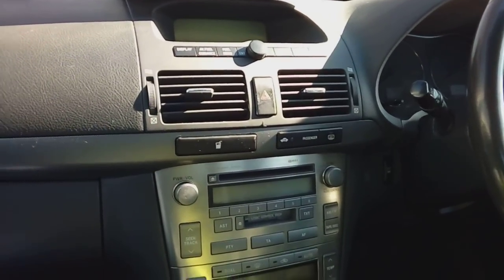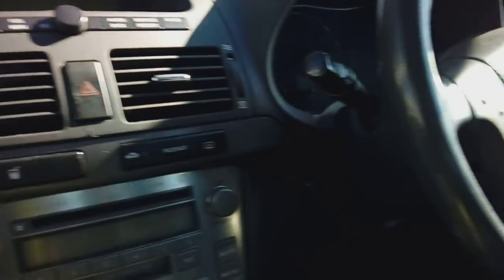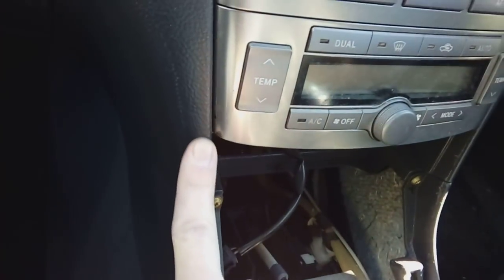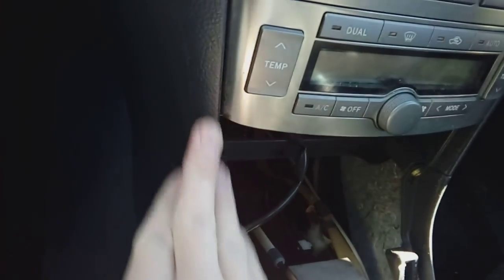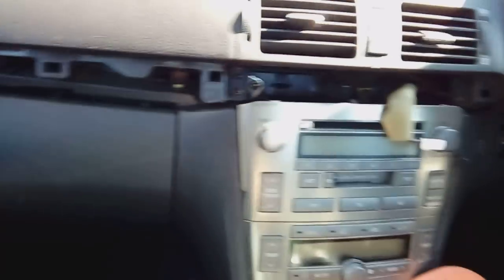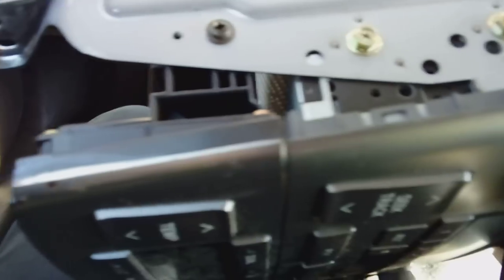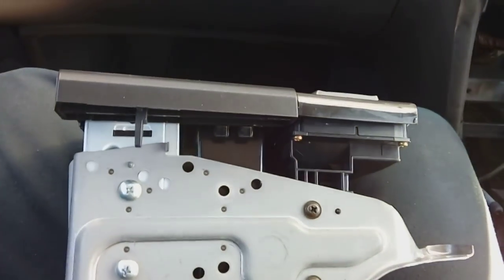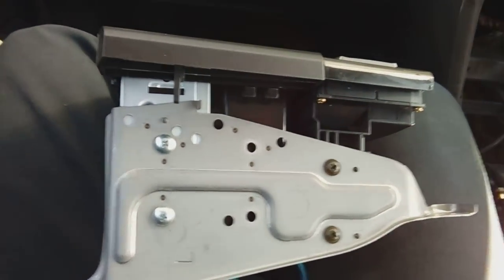Toyota Avensis 2003 - 2009 radio removal guide inc steering controls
---If this video helps in any way please click 'Like'---

Video is kept as short as possible while covering easy radio removal and how to fit the steering controls.
Part numbers for fascia,steering interface are included in the video.